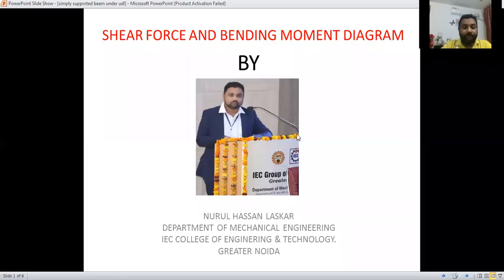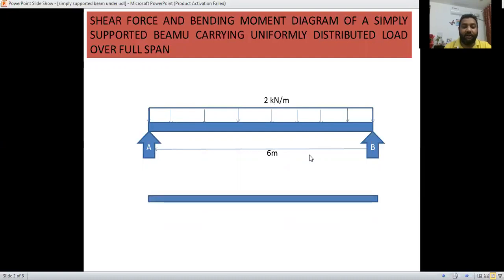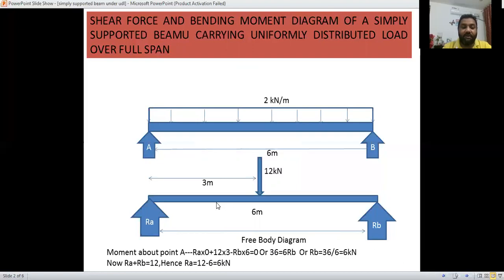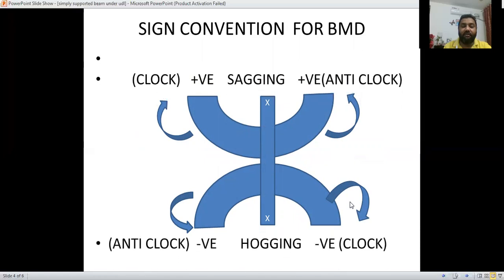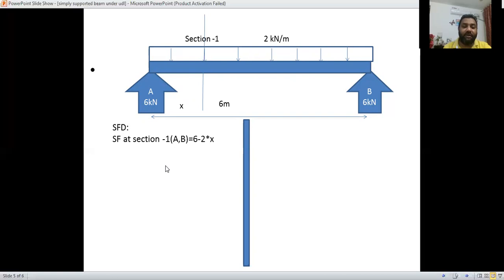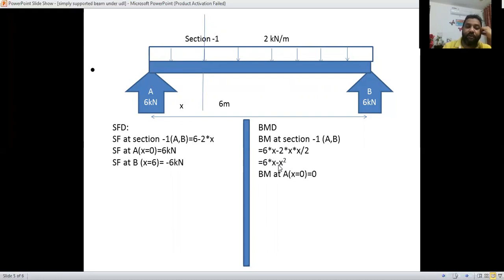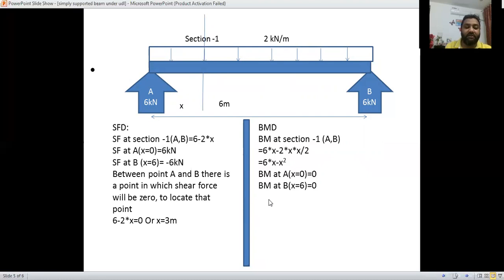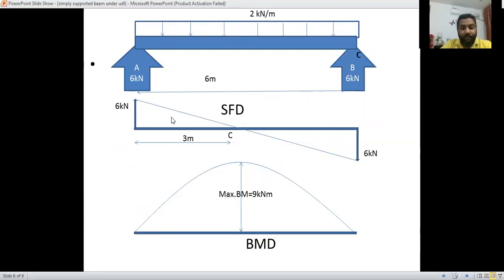Shear force and bending moment diagram : Simply supported beam carrying uniformly distributed load .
shear force,bending moment diagram,uniformly distributed load,simply supported beam